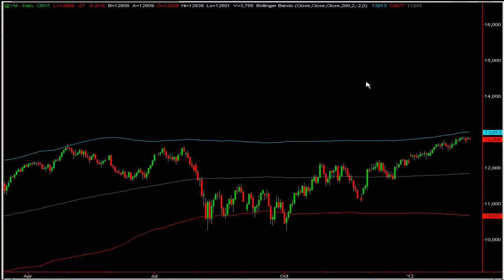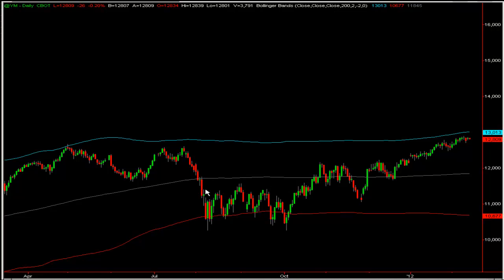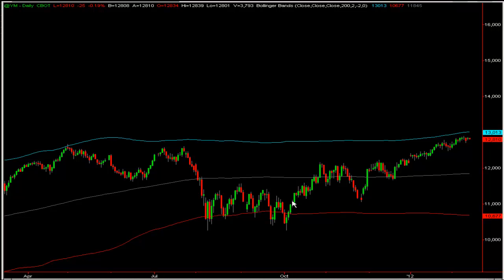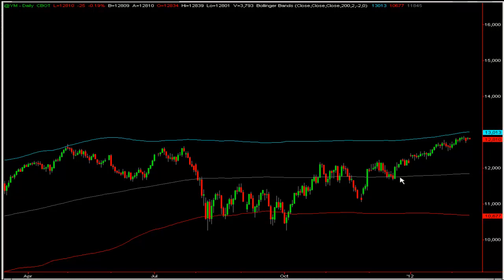How To Use Bollinger Bands In Simple Trading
In this video I walk through how to use the standard trading indicator Bollinger Bands..  A Bollinger Band is a technical analysis tool defined by a set of lines plotted two standard deviations (positively and negatively) away from a simple (or exponential) moving average of a security's price.  It can be adjusted to user preferences. Bollinger Bands were developed and copyrighted by famous technical trader John Bollinger,

Because standard deviation is a measure of volatility, when the markets become more volatile the bands widen; during less volatile periods, the bands contract making Bollinger Bands a robust and useful simple trading indicator.